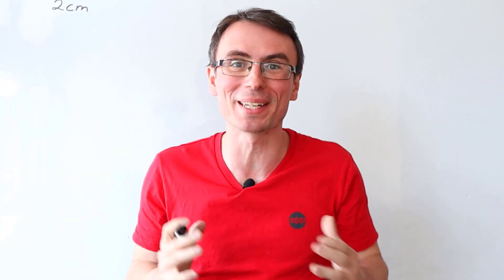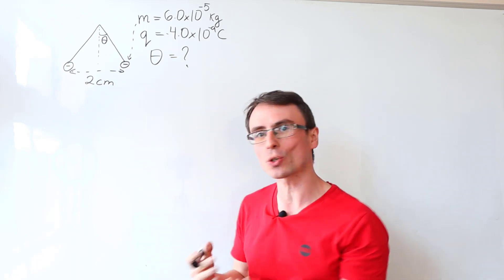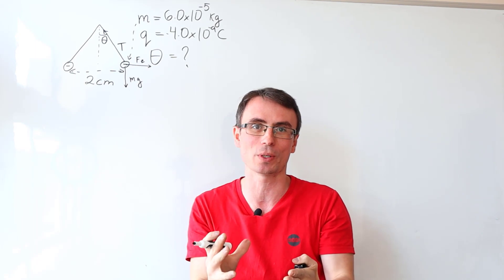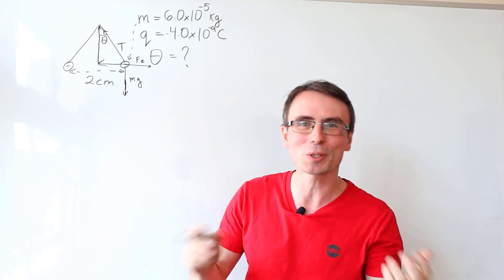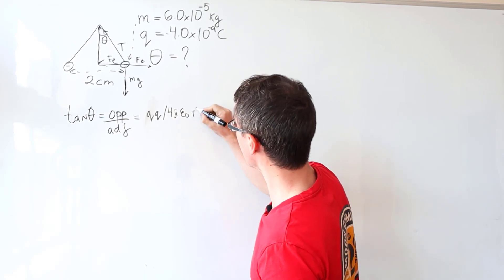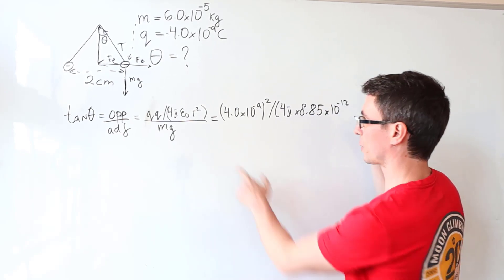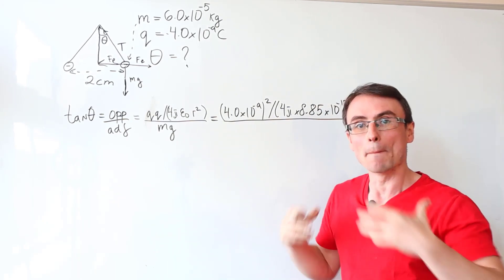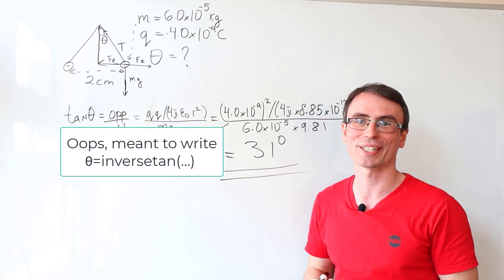You NEED to be able to solve this A Level Physics Question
Please note this is a paper from the OCR Physics A Sample Assessment Paper:
Also please note that these are not official solutions. For the full solution check out the mark scheme in the link above.
This A-Level Physics problem on Electric fields is applicable to all exam boards including AQA A Level Physics, OCR A Level Physics, Edexcel, Eduqas, CIE etc.
It looks at a set up of charged spheres balanced with a string by resolving the forces into components and then using trigonometry to figure out the angle.
I hope this problem is useful!